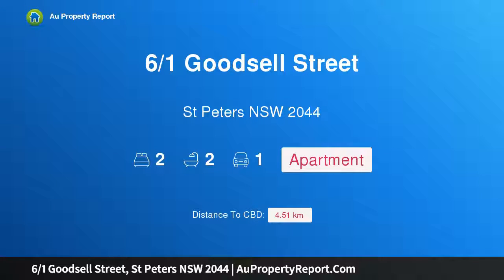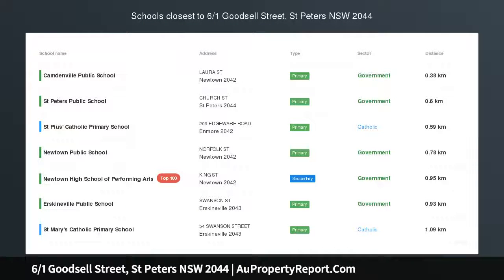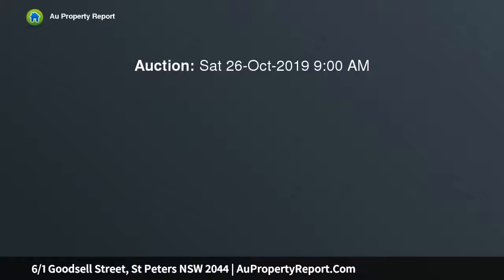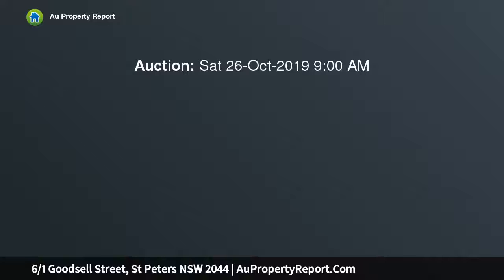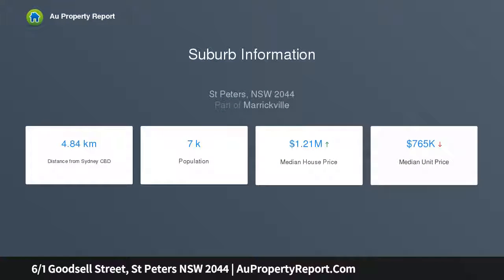6/1 Goodsell Street, St Peters NSW 2044 | AuPropertyReport.Com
6/1 Goodsell Street, St Peters NSW 2044
Property Type: apartment
Bedrooms: 2
Bathrooms: 2
Car Space: 1
Split-level apartment + balcony + parking